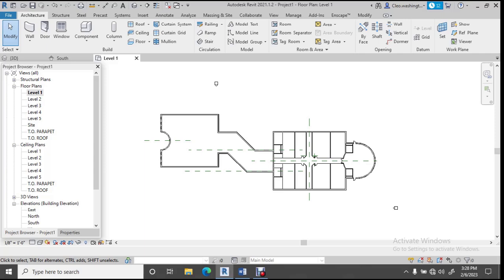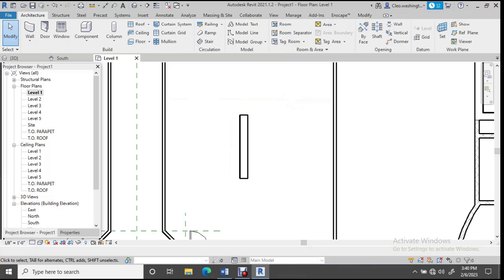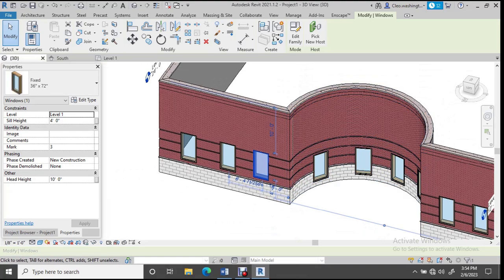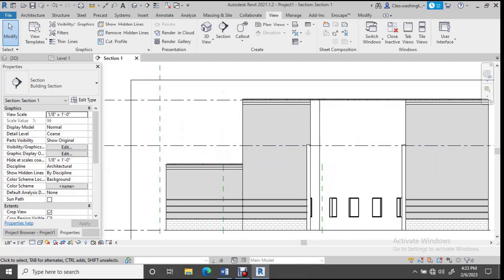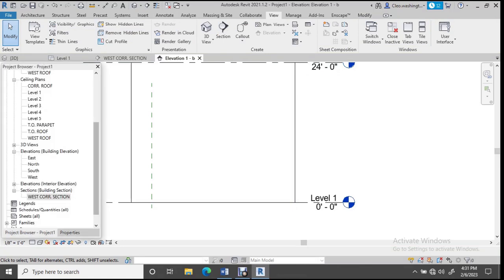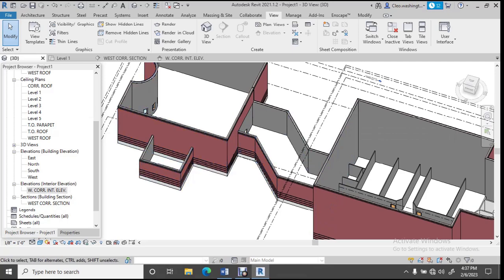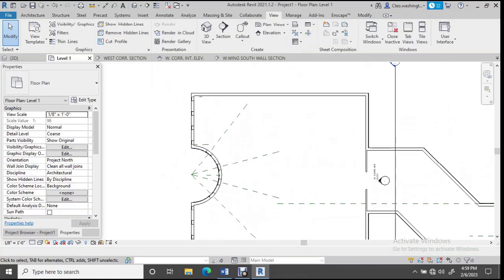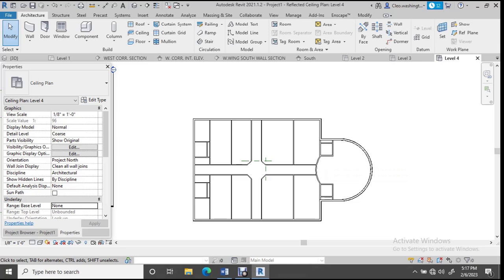MODULE 4 WORKING WITH THE REVIT TOOLS PART 1